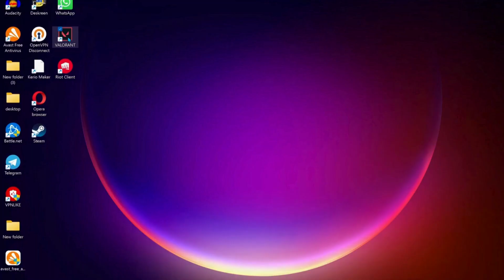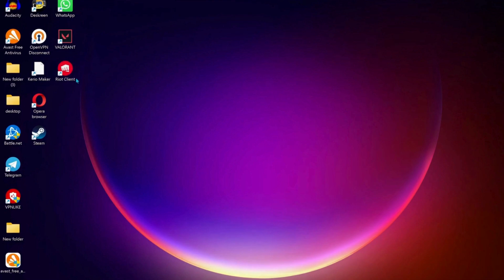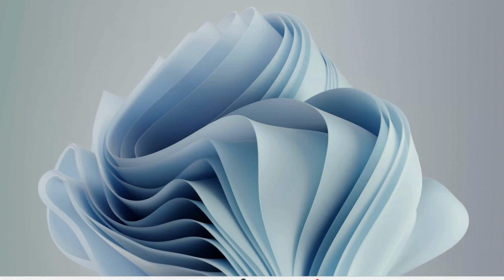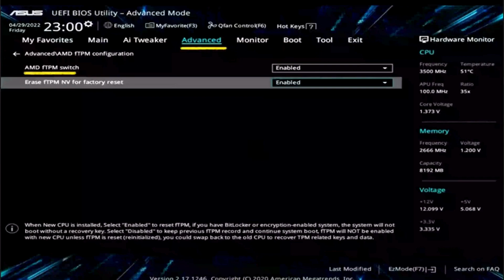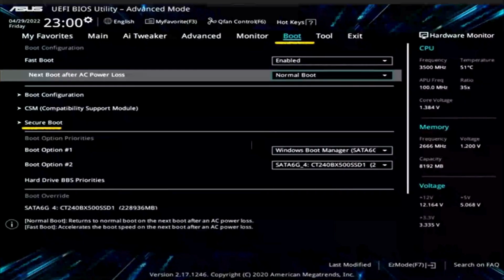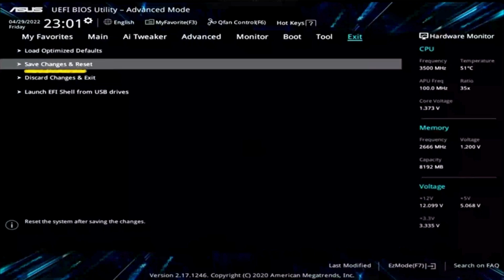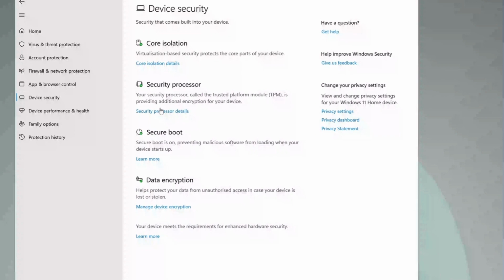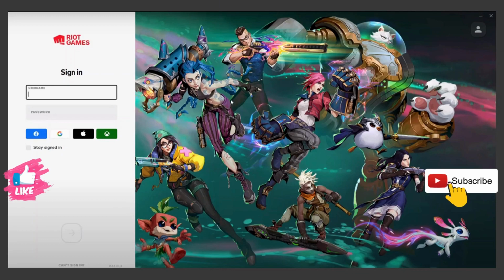"Vanquishing Valorant VAN9003 Error - Windows 11 Guide!"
▶ "Vanquishing Valorant VAN9003 Error - Windows 11 Guide!" Fix This Build of Vanguard is Out of Compliance
Here's how to fix van9003 Valorant Windows 11 problem. This error is searched as this build of vanguard is out of compliance with current system settings error. And in this video I showed you how to fix van 9003 valorant windows 11 problem